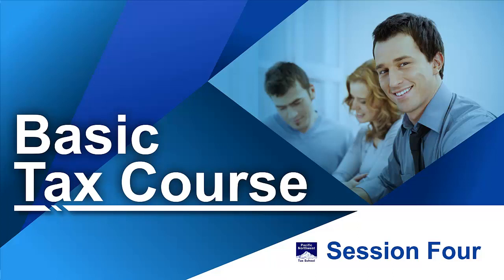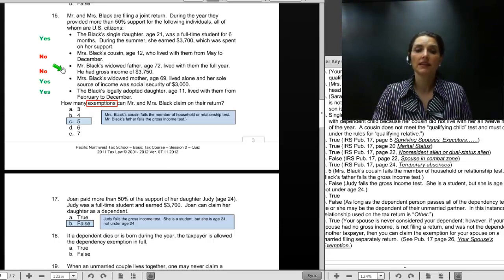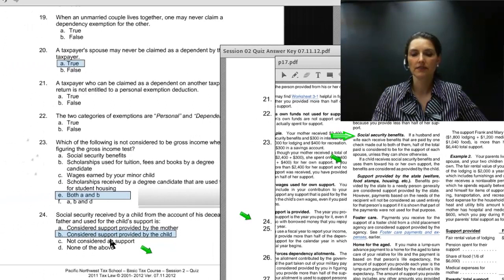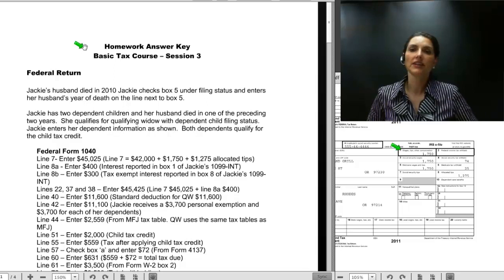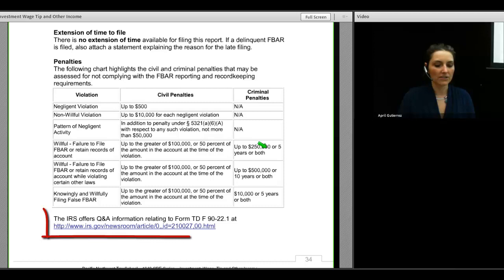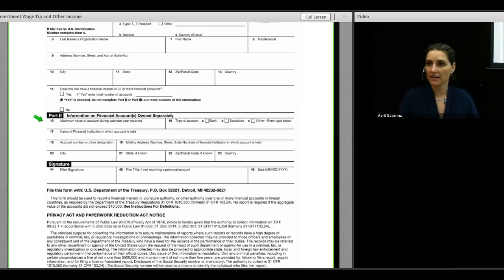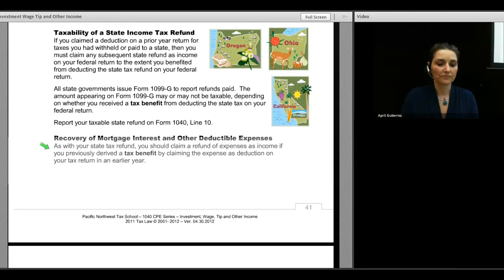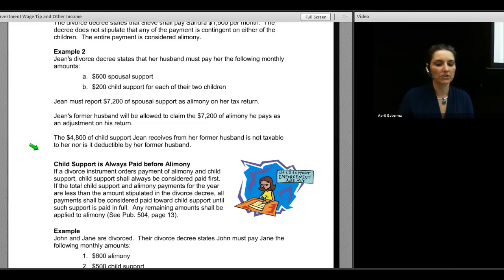2011 Basic Session 04 - Other Income